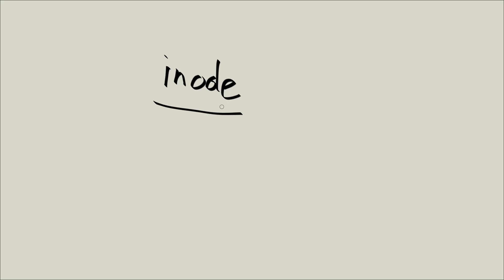Linux Tutorial Series - 139 - How files and directories are represented internally - inodes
References:

Ward, B. (2014). How Linux Works: What Every Superuser Should Know (2nd ed.). No Starch Press. Page 87

Where are filenames stored on a filesystem? (n.d.). Retrieved February 29, 2020,